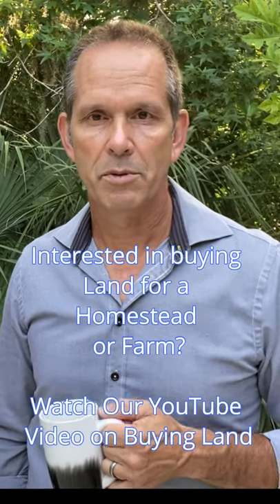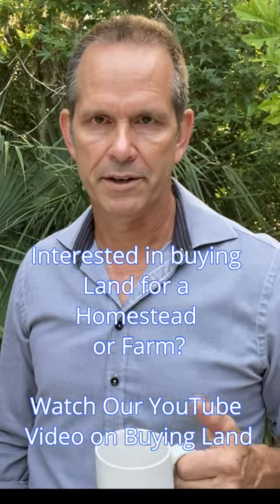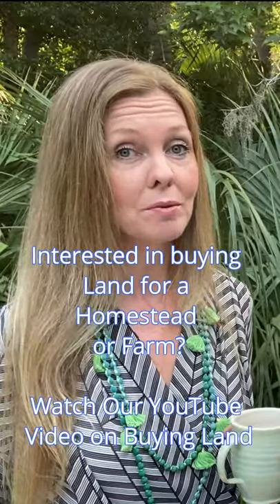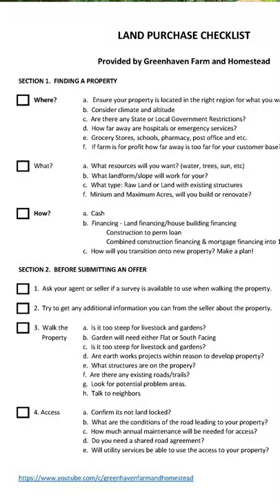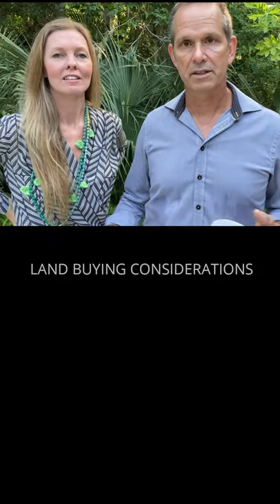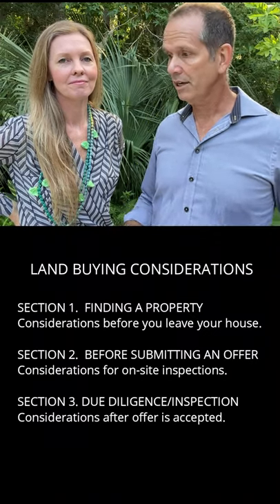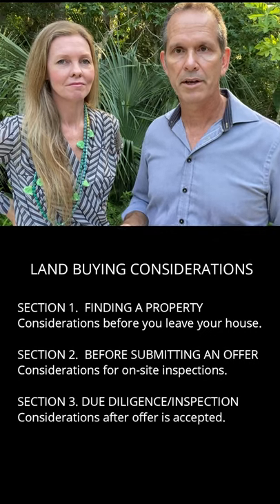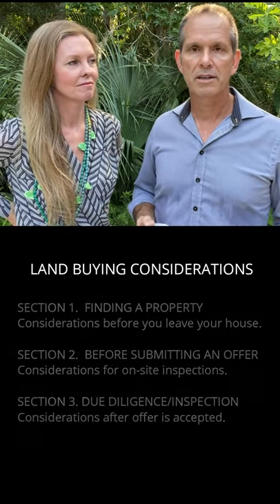Trailer to What to Look for When Buying Land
Watch the complete video to learn What to Look for When Buying Land for a Homestead or Small Farm.

If you are thinking about buying property or have already begun your search, then this video is for you.  We have over 20 years of real estate experience and have put together a list of considerations to help you to make an informed decision. We're also applying knowledge we learned from a permaculture design course.

We are Greenhaven Farm and Homestead and we are building a Farm in North Carolina on a heavily wooded 12 acre property.  We’ll be building the farm using permaculture and regenerative farming principles.  Please follow us to watch the transformation.

About us.
We are passionate about becoming more sustainable and self sufficient by growing our own food and building our homestead from the resources on our farm by milling our own lumber, using solar energy and spring water on our property. We want to accomplish this by organic gardening, permaculture practices, and using reclaimed and eco friendly materials as much as possible. We hope to inspire others as we share our knowledge about growing nutrient dense food, cooking delicious meals, and building a farm from the land. as we learn together as a family.